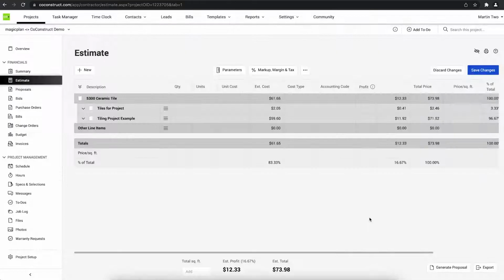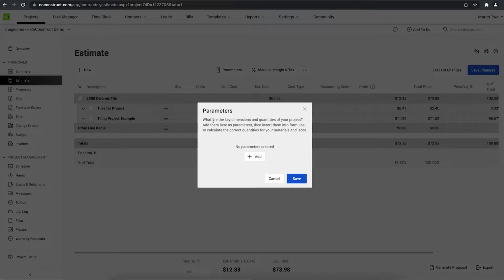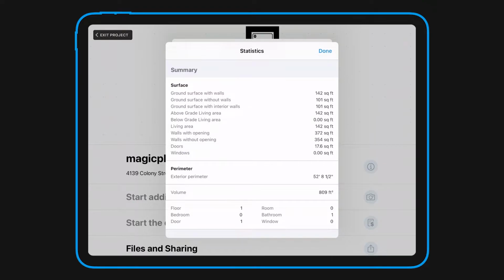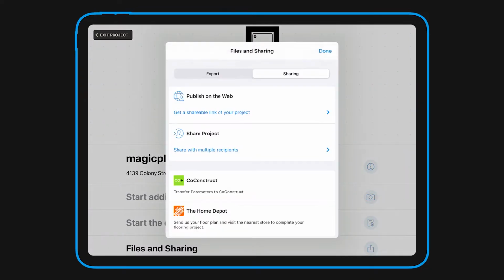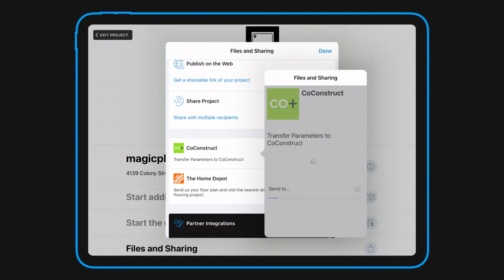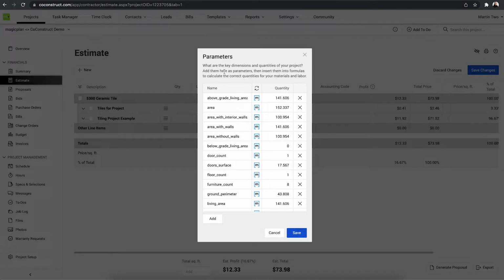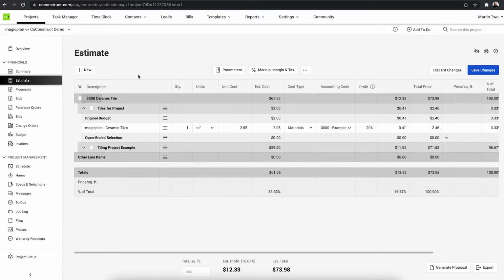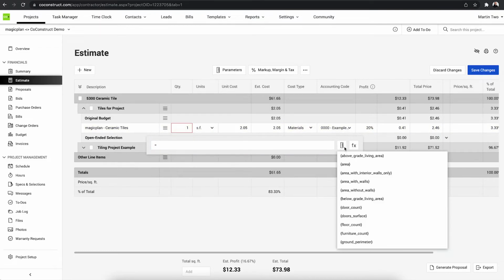CoConstruct Integration: Streamline your estimating process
magicplan allows builders to send measurements from magicplan to CoConstruct via a secure API connection. Then, as a CoConstruct user, you can use these data points as parameters when estimating. As a result, creating Estimates will be as fast and easy as never before.

The community pushed us to build this integration. When we understood that many of our users were already using CoConstruct as a project management solution for us it was a no-brainer to reach out. This partnership with CoConstruct is another step to connect the best technology solutions in the field and help save precious time for home builders. We are excited for our users to now have access to CoConstruct.